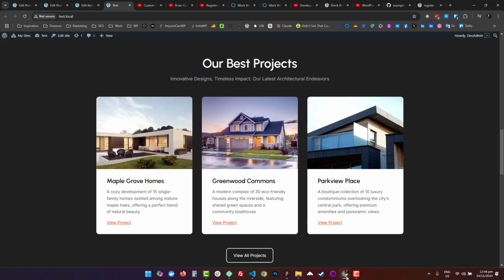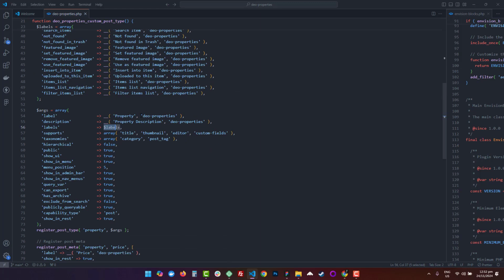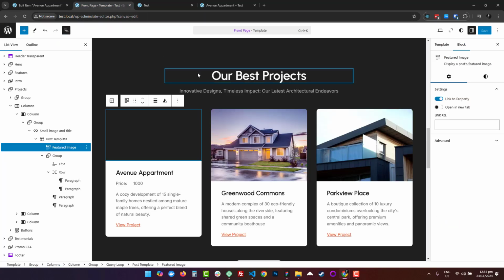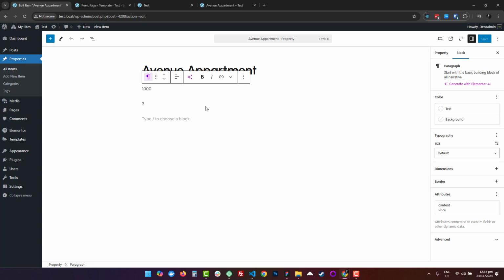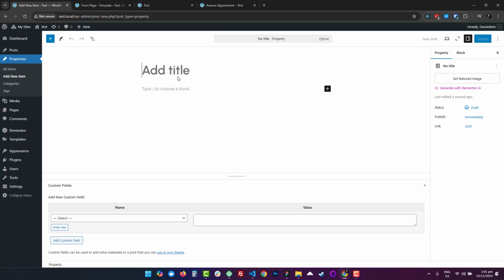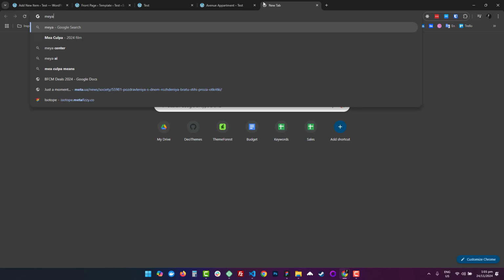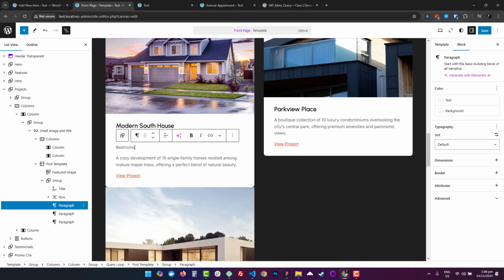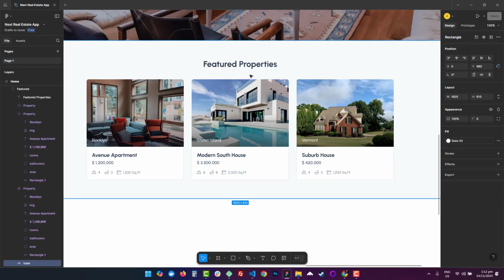Dynamic Content in WordPress Using Custom Post Type and Custom Meta Bindings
Custom post types and custom fields (post meta) allow you to build truly powerful and dynamic websites with WordPress.

In this video, I show how to create a custom post type with custom fields using code.

With WordPress 6.7 you can now use visual Attributes block bindings interface. It helps to bind your dynamic data to a paragraph, heading, or image.